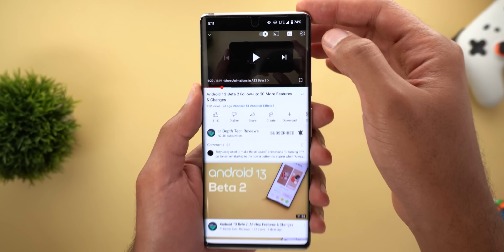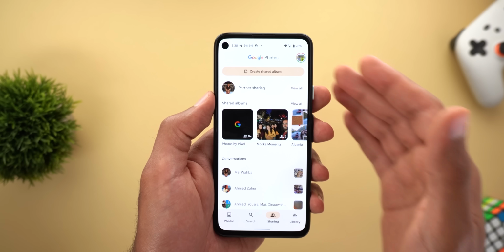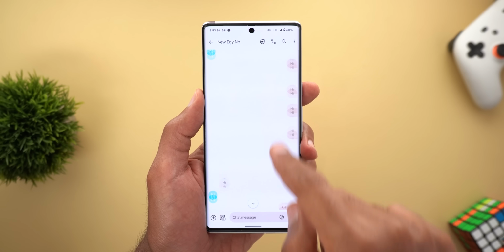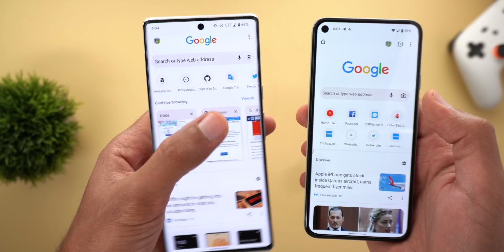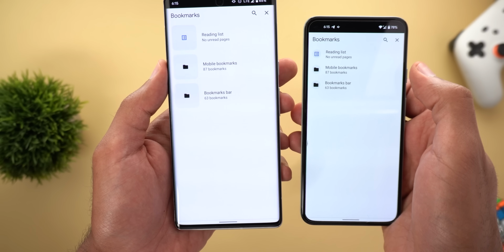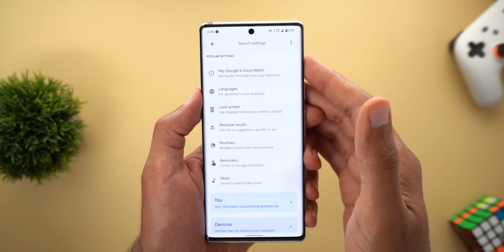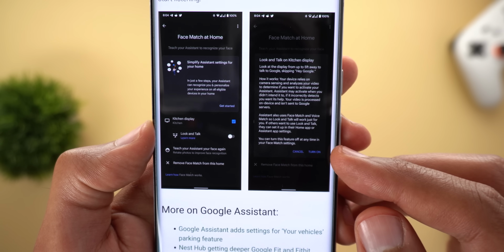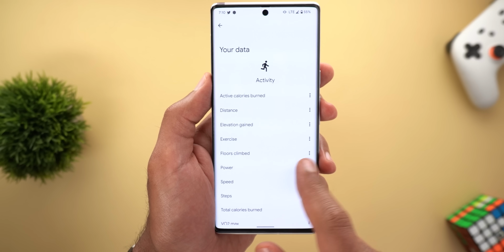Google Apps Updates Ep47: May 2022 Round-up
Google Apps Updates Episode 47 Is Out! (17 New Features & Changes)
Learn more about Google Apps Top New Features & Changes

**Chapters**
0:00 - Intro
0:25 - YouTube
1:38 - YT Music
2:08 - Google Photos
3:24 - Google Messages
3:56 - Gboard
4:21 - Google Chrome
6:43 - Google Assistant
9:45 - Health Connect
11:07 - Outro

Wallpaper Name: Minimal 52

Change Log:

- Auto-Translate Video Captions in 15 Different Languages.
- New Like Button Animation.
- YT Music Overlay Button in Media Controls.

YT Music
- New Splash Background in Home Page.

Google Photos:
- Redesigned Sharing Page With Easier Access to Shared Albums.

Google Messages:
- New Quick Scroll Down Button in Conversation.

Gboard:
- 4 New emojis in emoji kitchen combos.

Google Chrome:
- Redesigned New Tap Page with new Carousel for open tabs and repositioned controls.
- Redesigned Bookmarks page.
- Ability to search Chrome settings in address bar.

Google Assistant:
- Automatically Change Compromised or Weak Passwords Using Assistant.
- Google Assistant Can Pay For Parking.
- Ability to save Vehicle Information in Google Assistant for Easier Parking Payments.
- Nest Hub Max Look & Talk Feature Rolling Out.

Health Connect:
- New app by Google to Consolidate All Fitness Trackers Data in one place (e.g. Samsung Fitness, Fitbit & More)